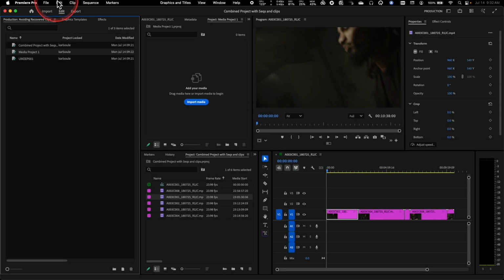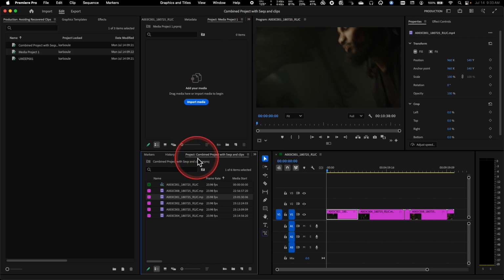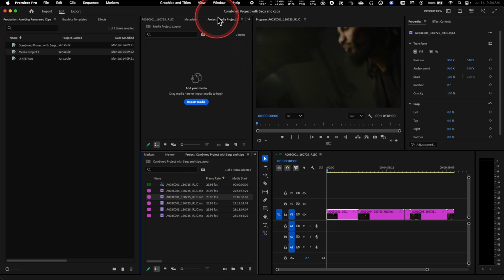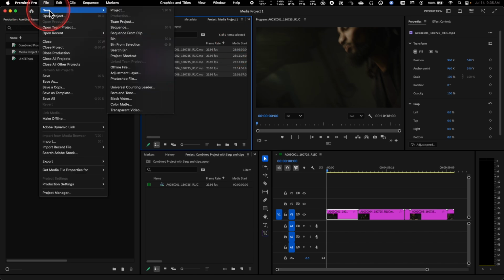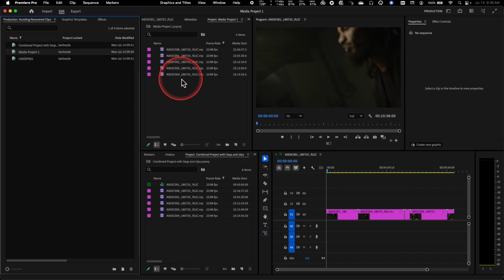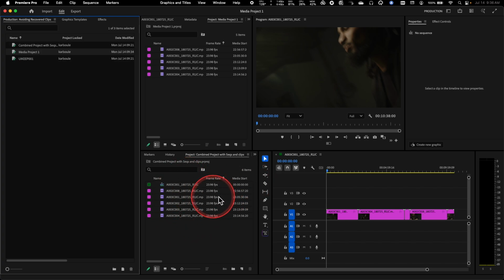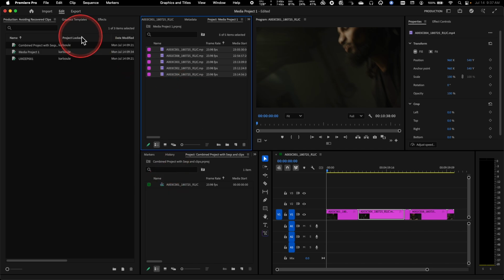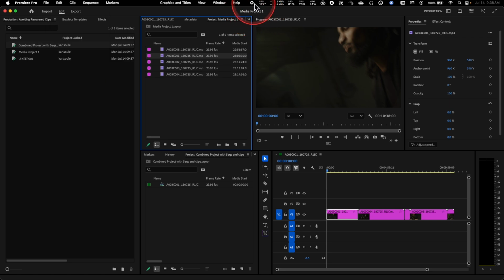Adobe Premiere Pro Productions: Using Save All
This short video gets into the importance of using SAVE ALL when moving items between projects in a Premiere Production. If you're regularly re-organizing where your clips live, you should take a moment to watch this video.